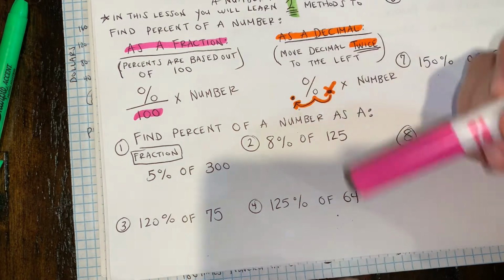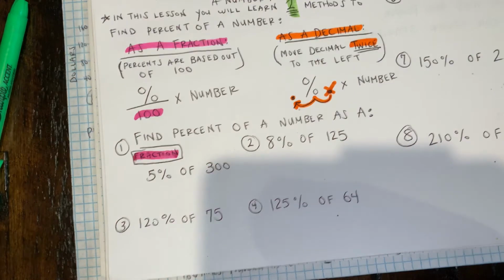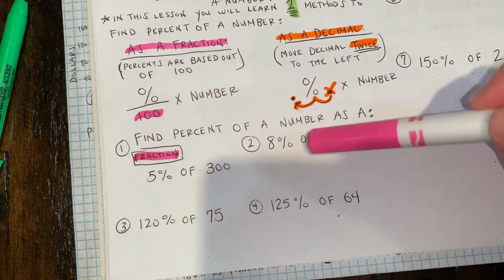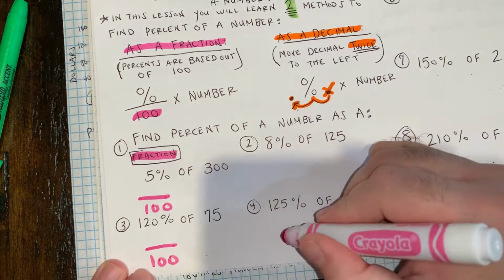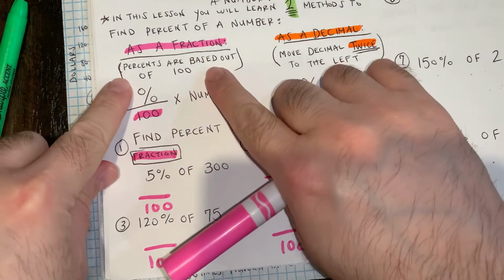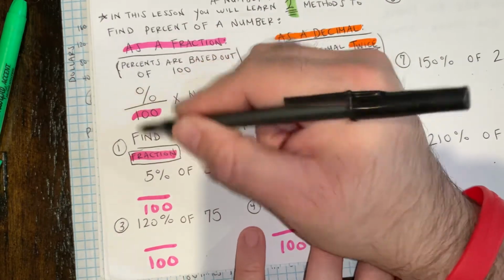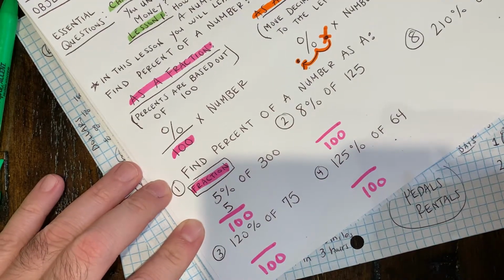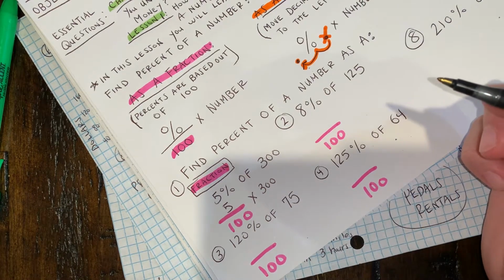7th Grade Math - Chap. 2, Les. 1 - Percent of a Number - Pt. 2: Fraction Method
The second video focuses on finding the percent of a number using the fraction method.